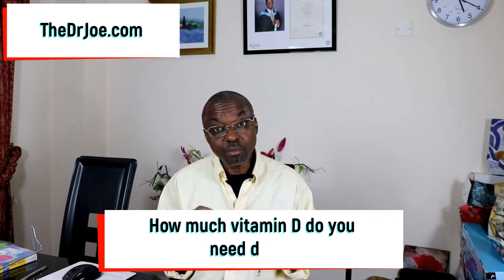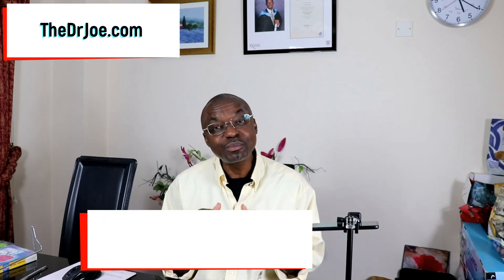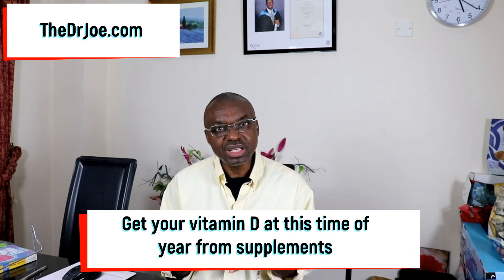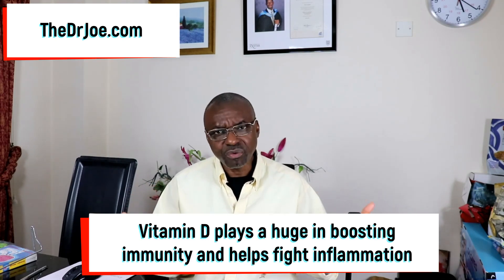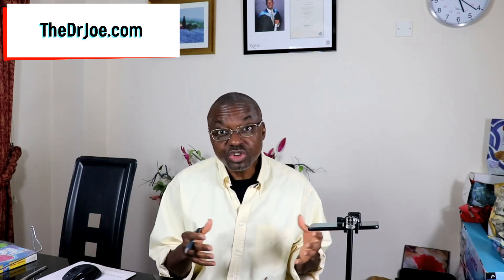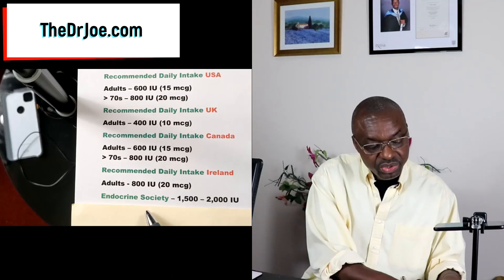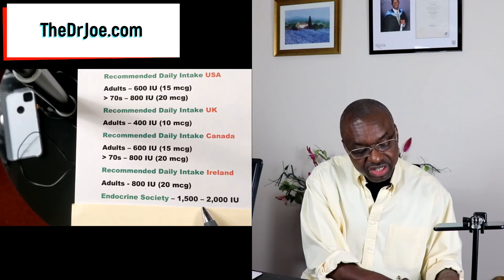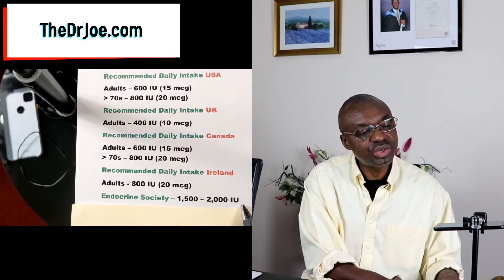How Much Vitamin D Should I Take (How Much Vitamin D You Need Daily)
Wondering how much vitamin D you need to take? This video explains how much vitamin D you need to use daily.

Vitamin D is an essential vitamin as it performs a lot of functions in the human body. So getting adequate vitamin D is very important. Meaning you need to take the right dose of vitamin D.

If you want the answer to how much vitamin D3 you I take daily? Watch the video to find out. If you want the answer to how much vitamin D2 should I take daily, watch the video to find out.

Between the months of fall (autumn) and spring, sun availability isn't great for those of us in the Northern hemisphere. Meaning you need to get your vitamin d from supplements. I also give you what the target blood levels of vitamin D should be when you do your vitamin D blood tests.